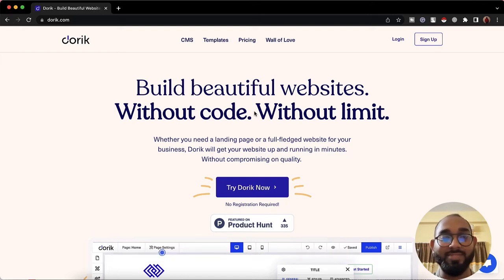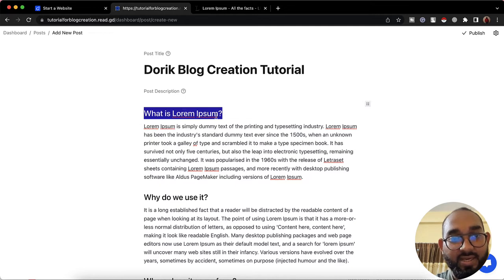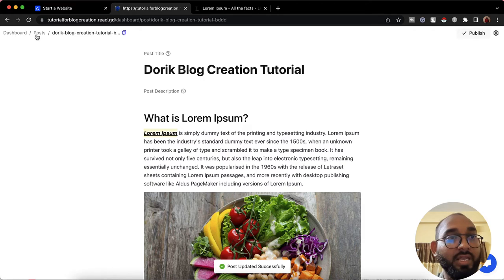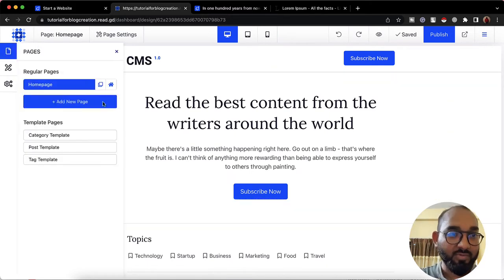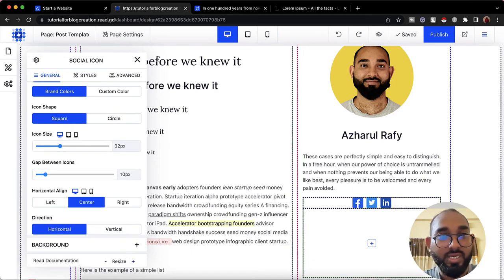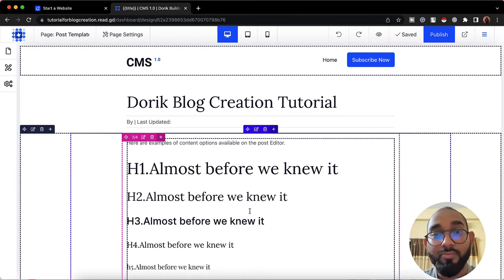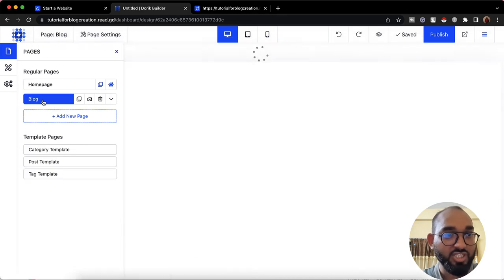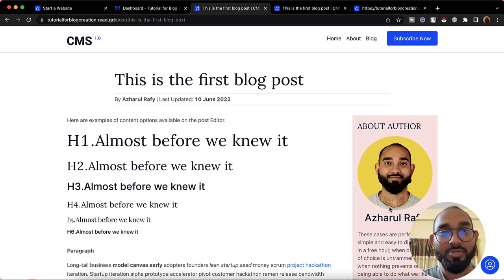How to Start a Blog with Dorik Website Builder - Dorik CMS Tutorial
If you are interested to create a blog with Dorik Website Builder and the CMS, this video will help you learn:

1. How to create a blag post on Dorik?
2. How to customize Blog Post Template to give custom design to blog post pages?
3. How to create a blog page, add it to the navigation menu and how to populate the blog page with blog posts with CMS row.

This is a step by step video tutorial on Dorik CMS usage, creating blog site.